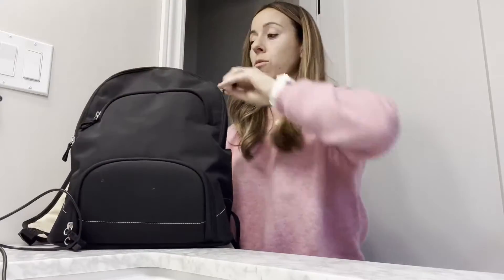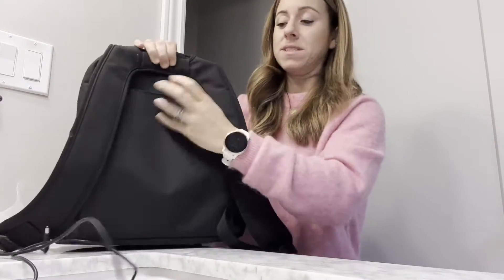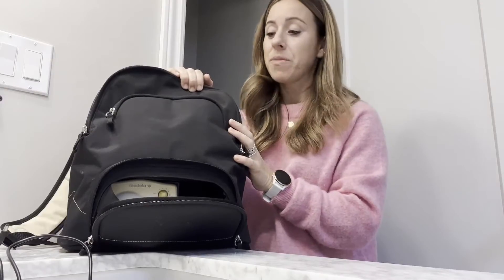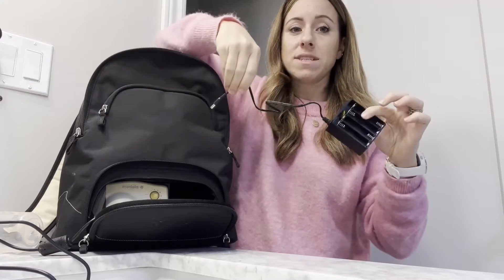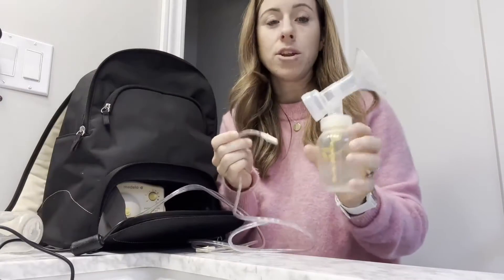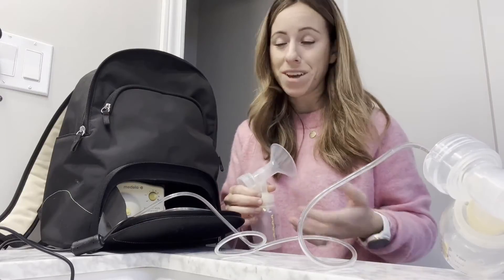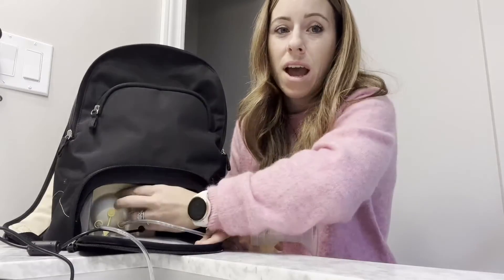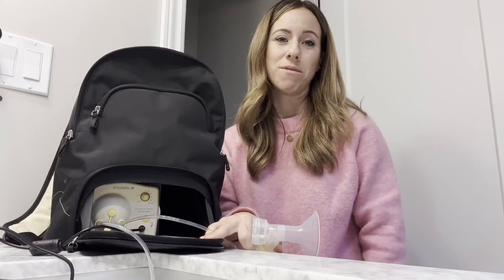Medela Pump In Style Brest Pumps